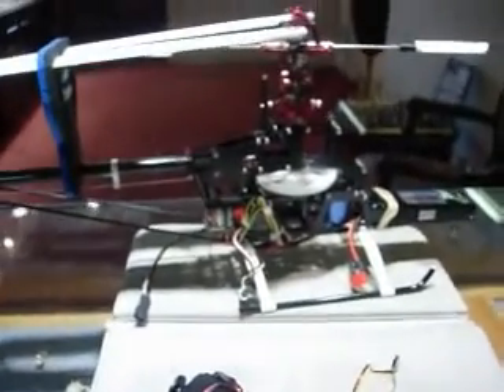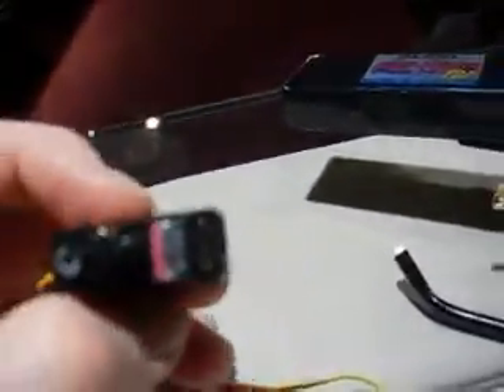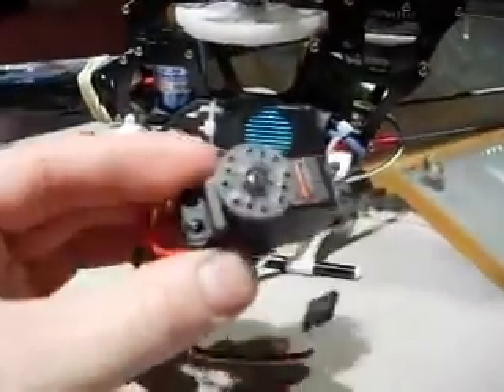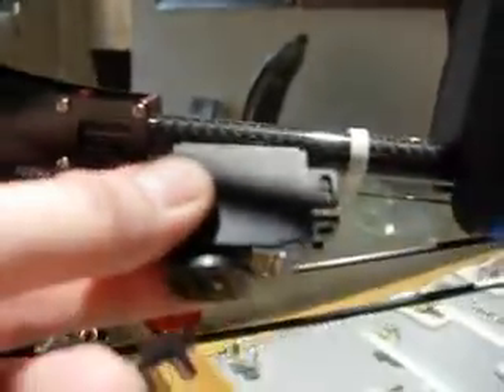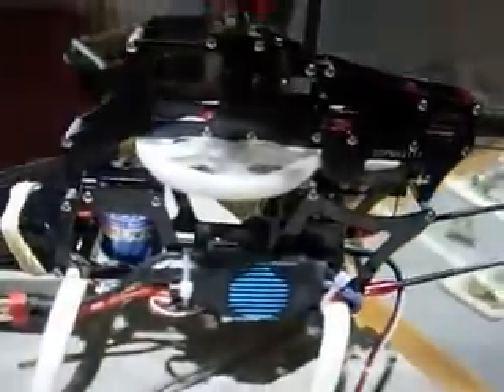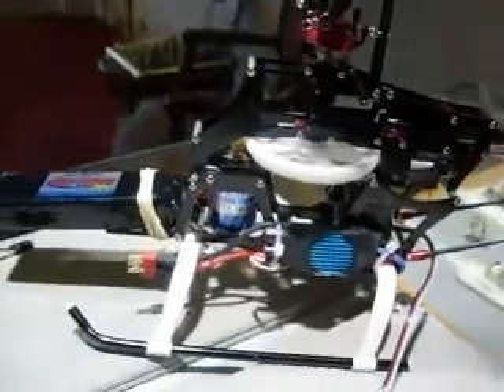B's MX450 Build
My new MX450 is almost finish!!!  And here it is. A quick look at the chopper, servos, motor, gyro, speed control and battery!